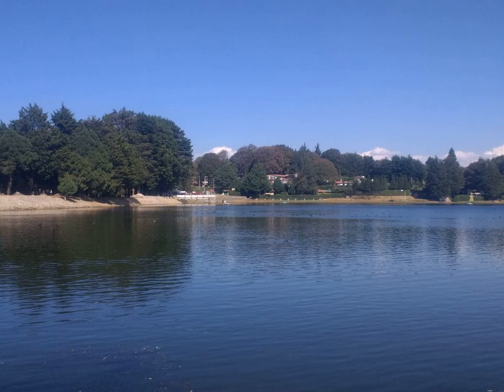Blood glucose monitoring - Wikipedia Article Audio